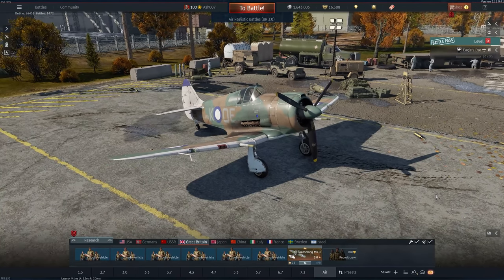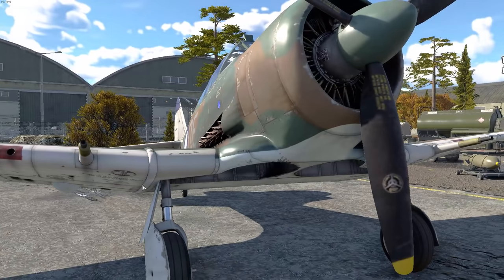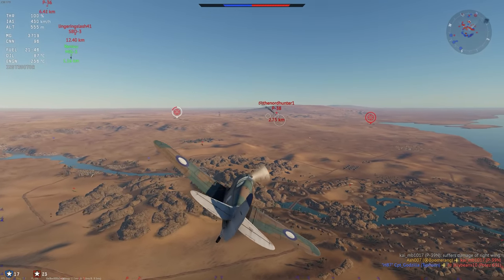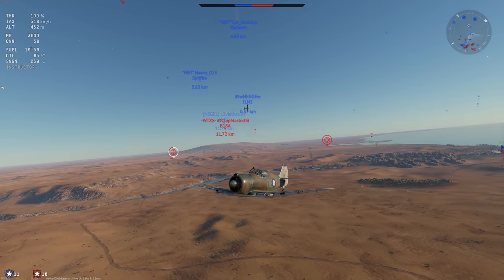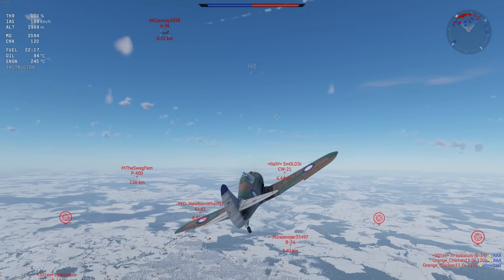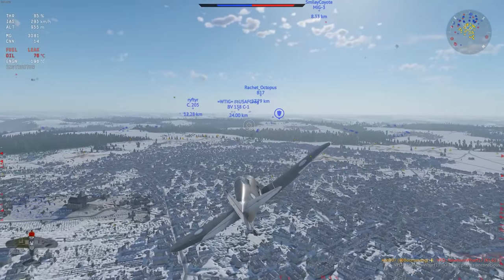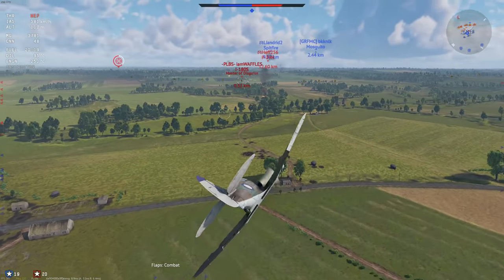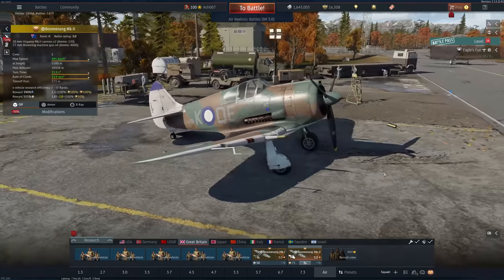Gaijin is removing this Boomerang and it isn't coming back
The Channel is now partnered with AirModels.